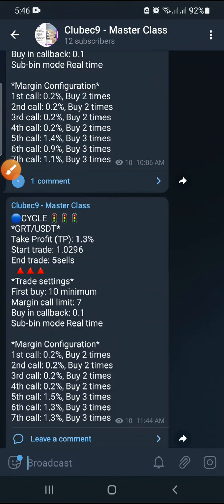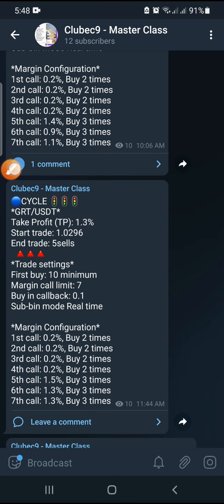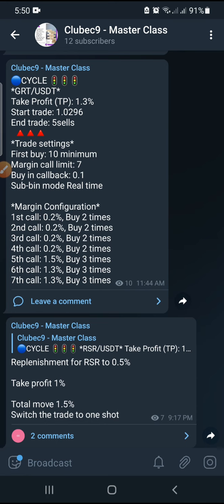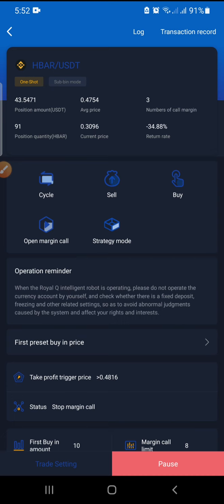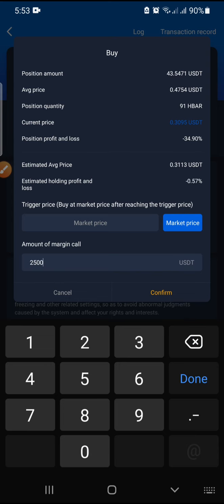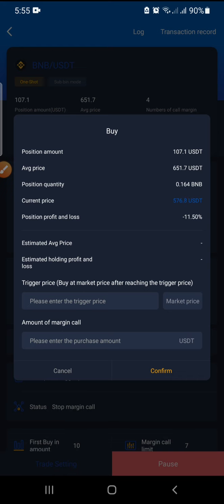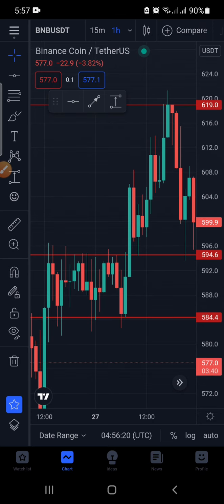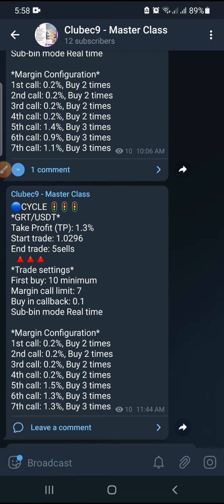How to replenish like a pro